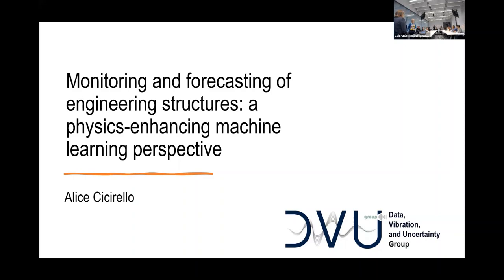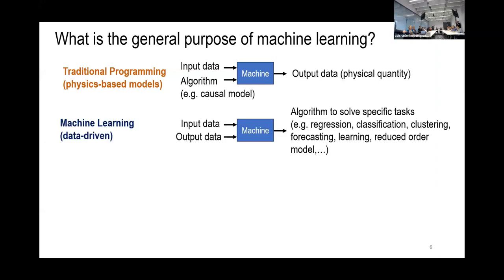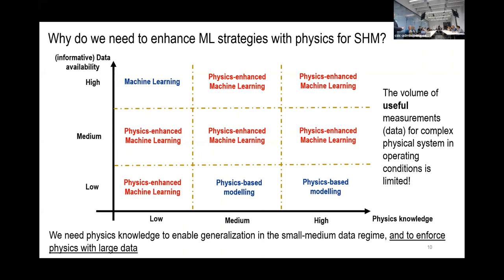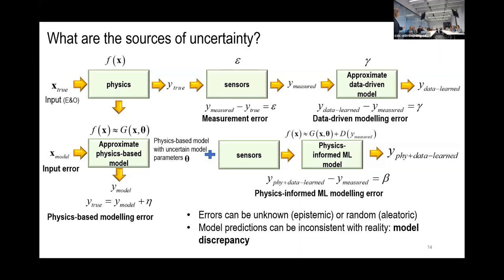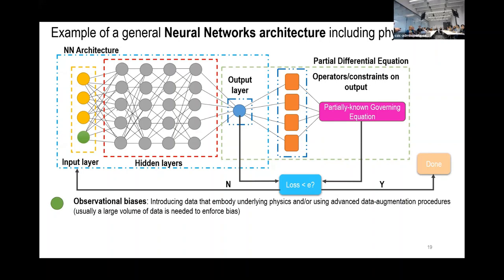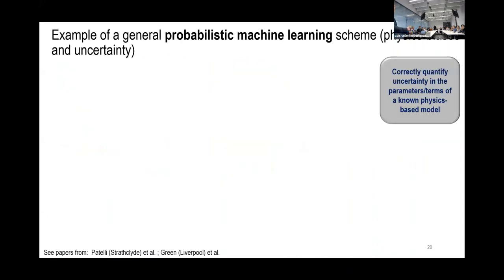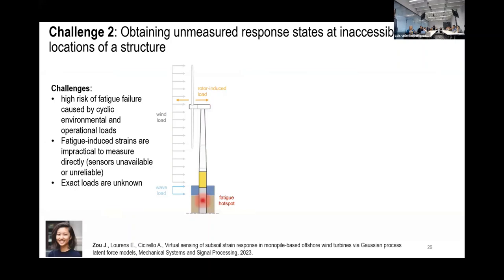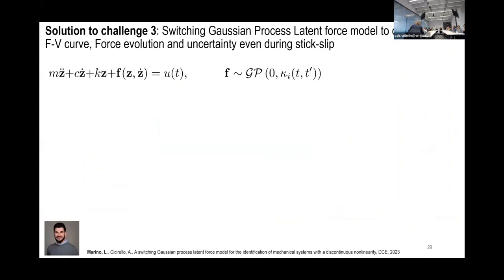Dr Alice Cicirello - CSIC Research Talk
Title 'Monitoring and forecasting of engineering structures: a physics-enhancing machine learning perspective'.